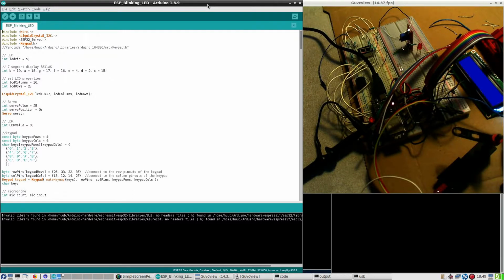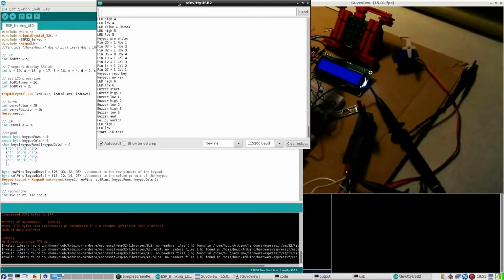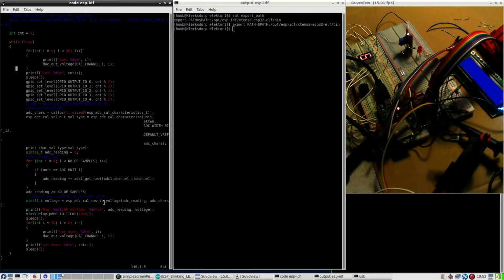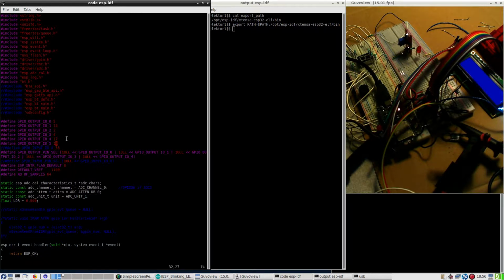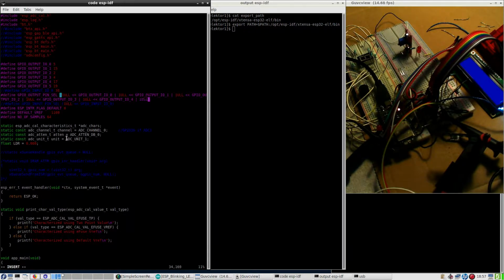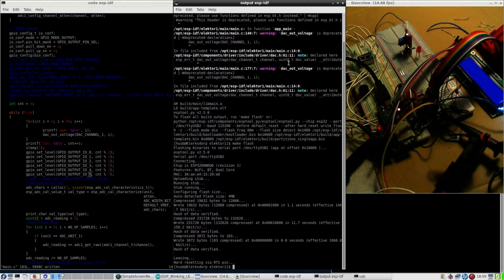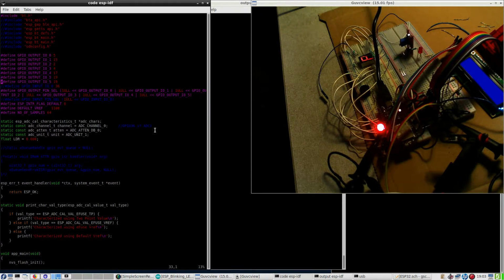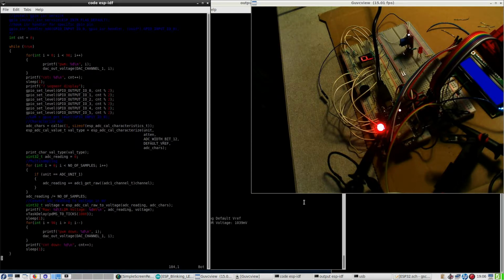ESP32 episode 53: Intro, ADC, GPI, ESP IDF, motors, ArduinoIDE, ANSI C, 7segment display, buzzer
This video is part of my 02 August 2019 blog.